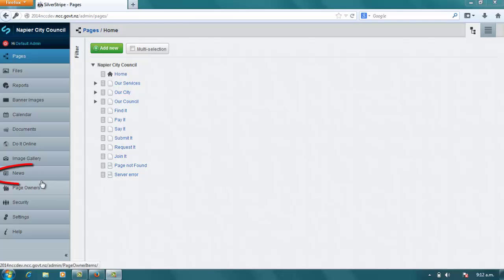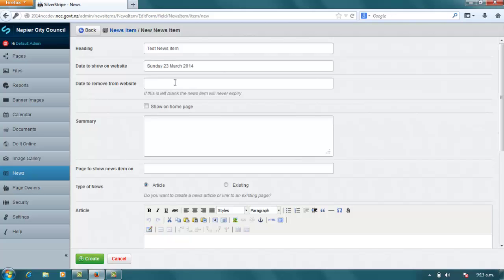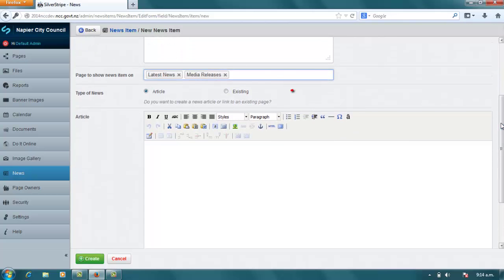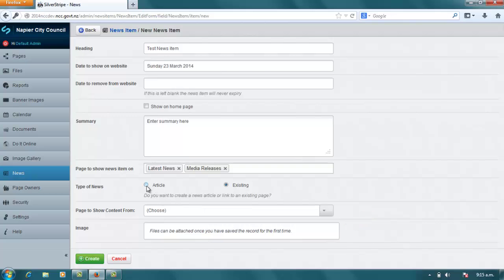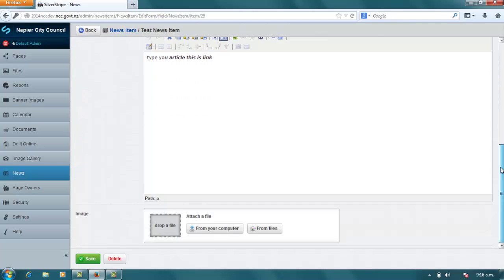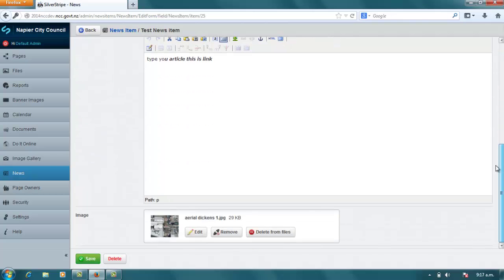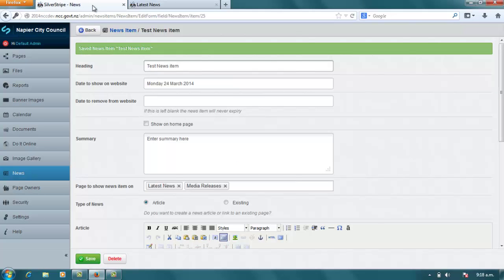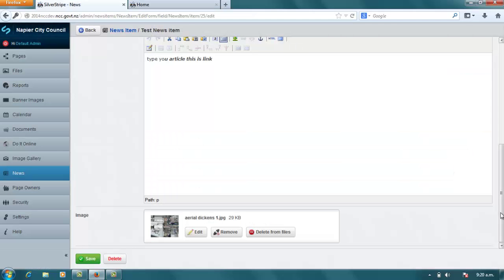SilverStripe 3 - NCC News Module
Adding and updating new items.